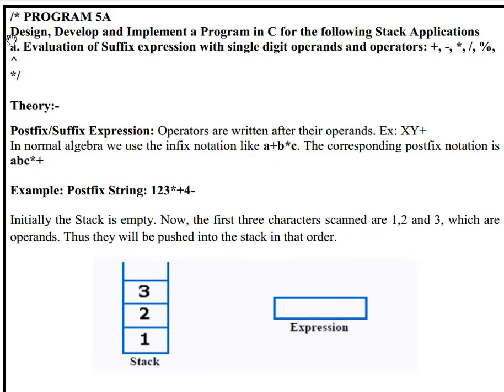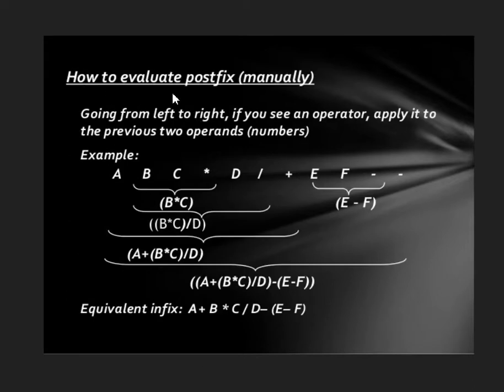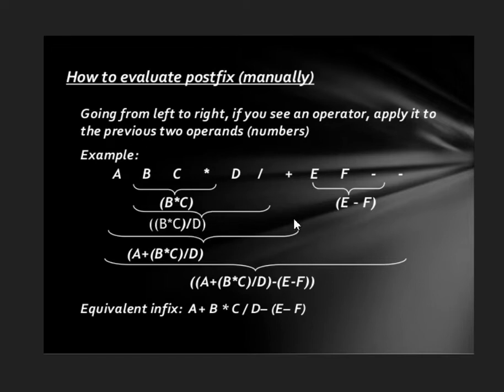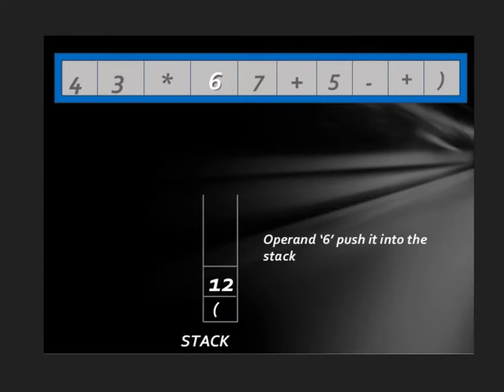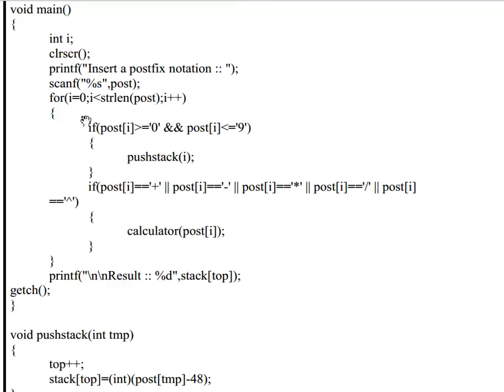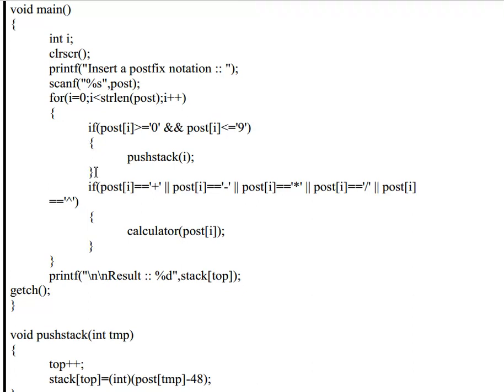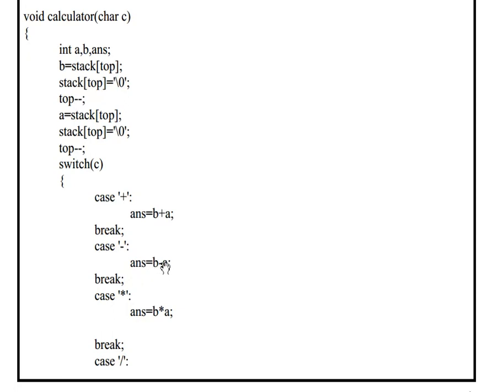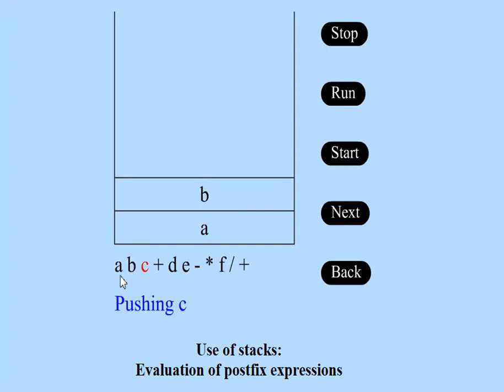Data structures and Application Laboratory 5a_postfix_evaluation